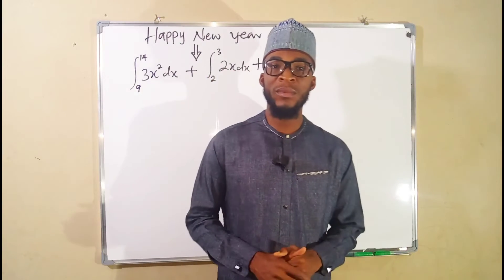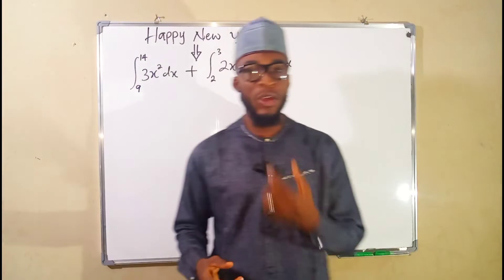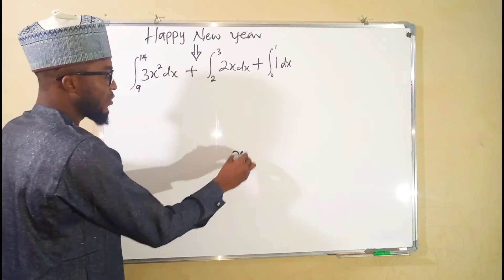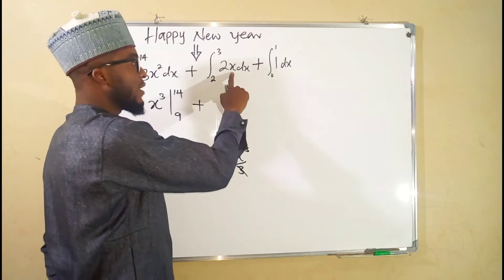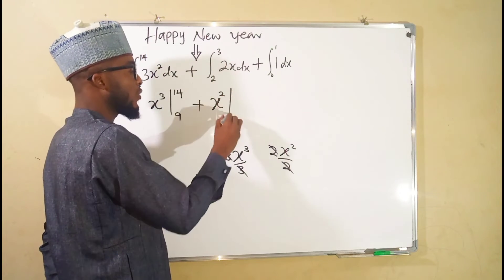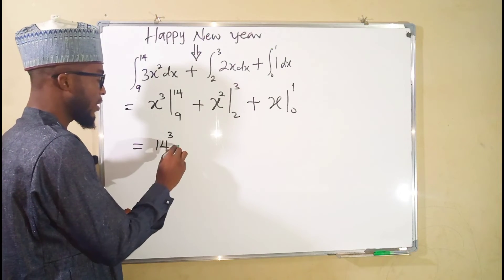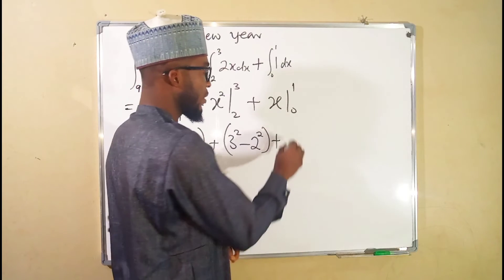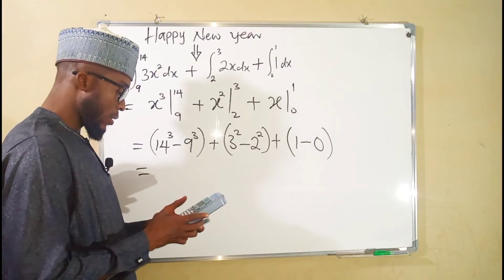Happy Ney Year 2021 Mathematics